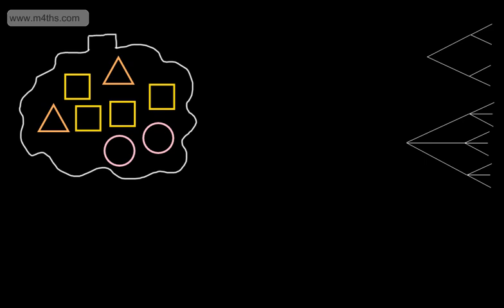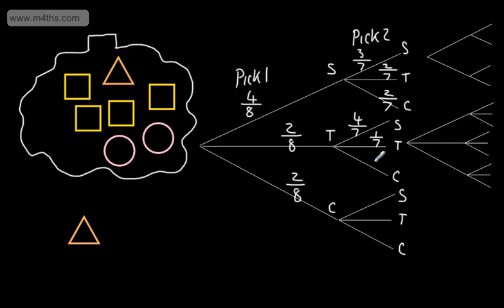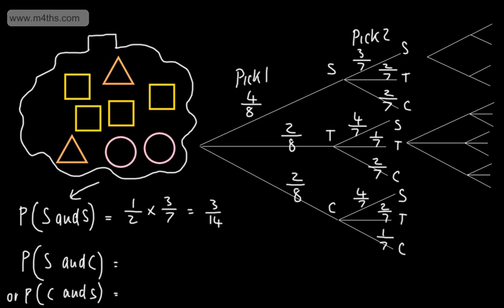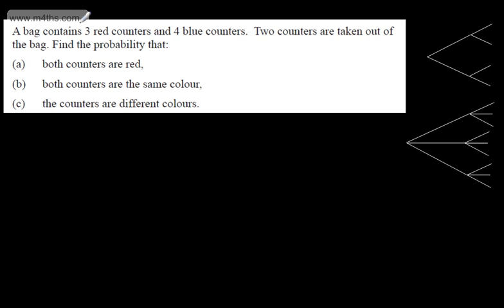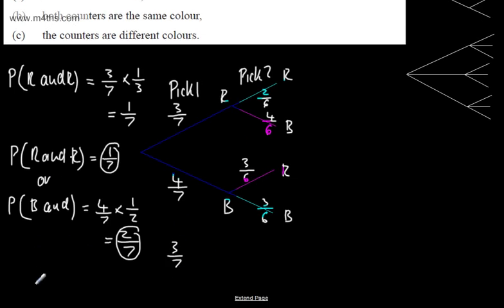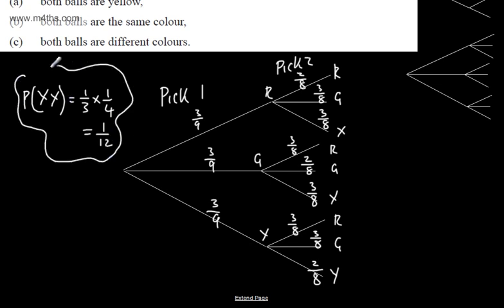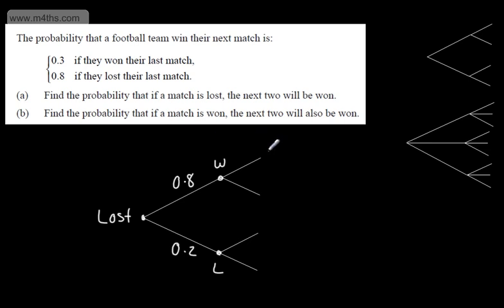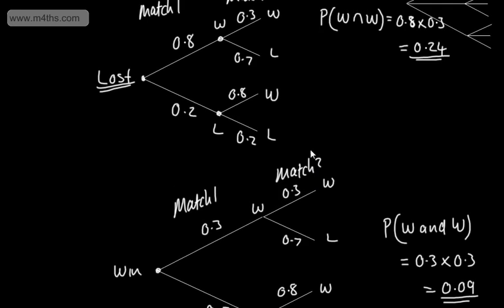9-1 GCSE Maths - Probability (Conditional Probability AND OR rules Multiplying) Stats